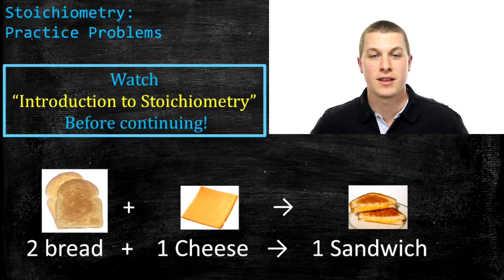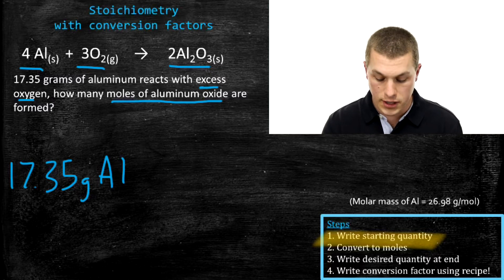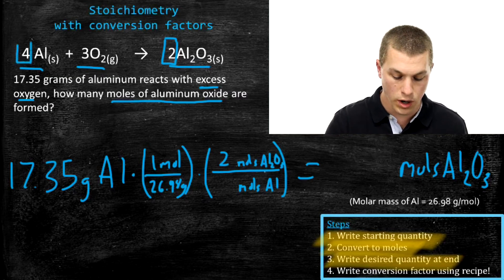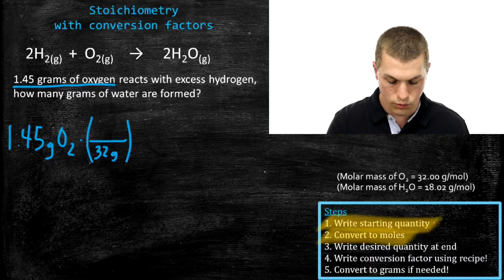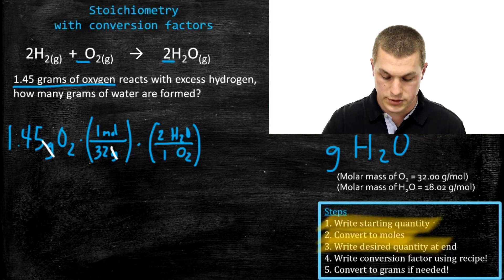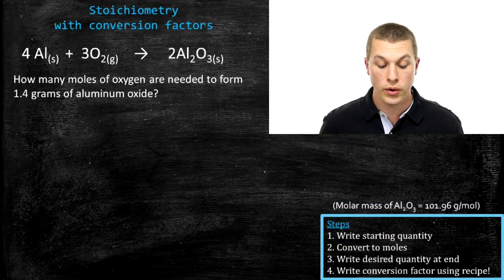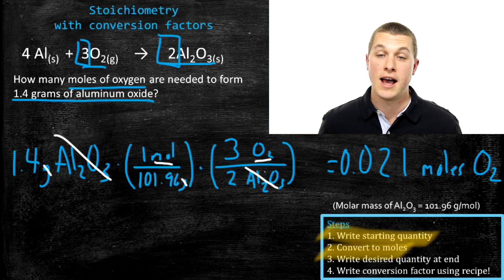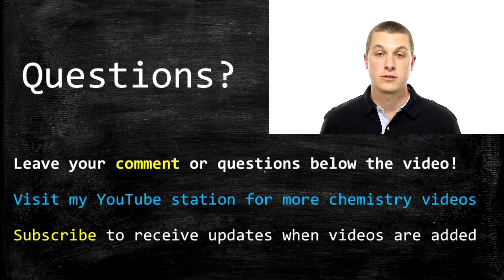Stoichiometry practice problems - Real Chemistry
In this video you will learn how to solve several stoichiometry problems. In these problems you will start with grams or moles of a reactant and calculate the quantity of product produced.